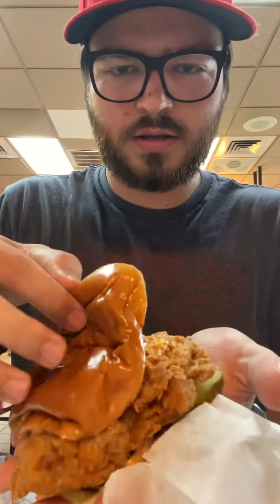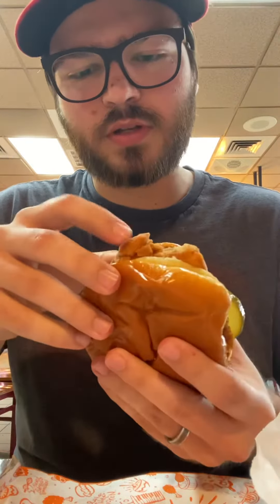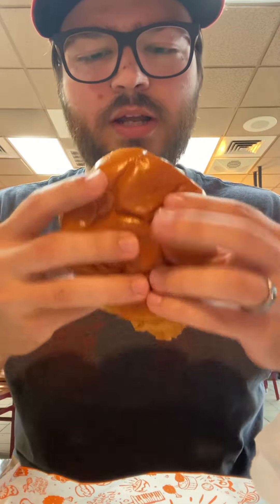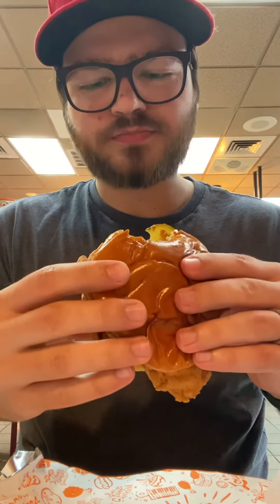Popeyes Spicy Chicken Sandwich Real Review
Andrew’s real food judgement of the Popeyes Spicy Chicken Sandwich
100% accurate